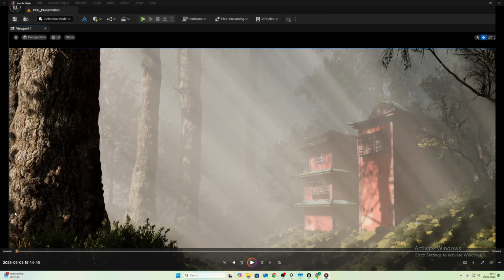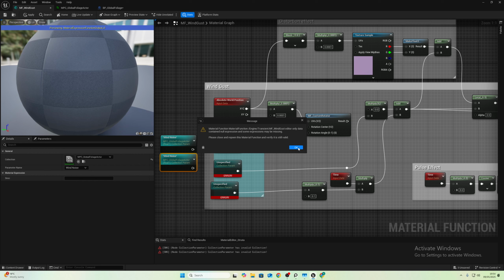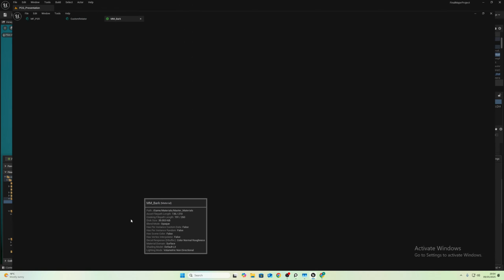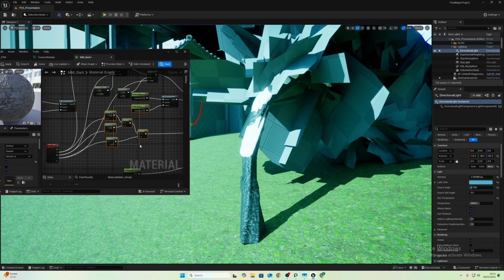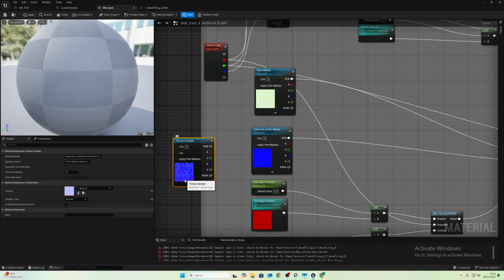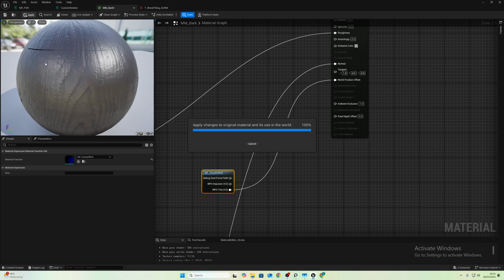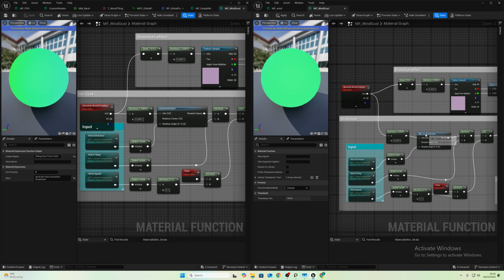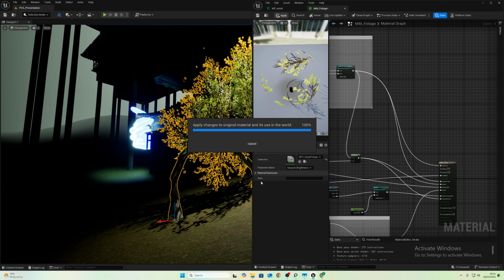Environment creation process - Unreal - Arthur Elvy-Owen